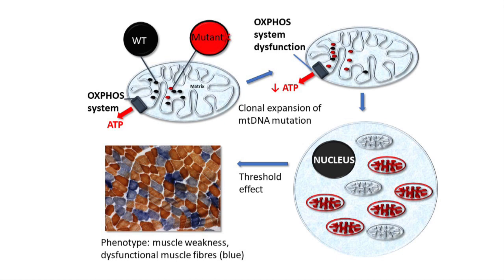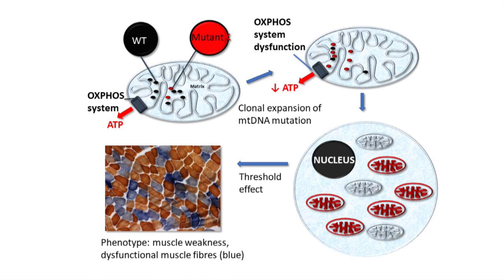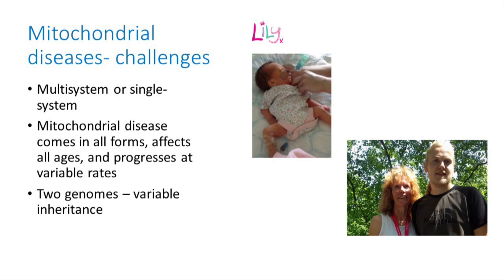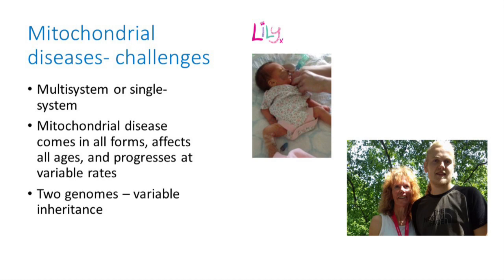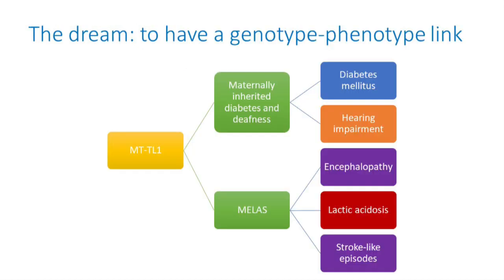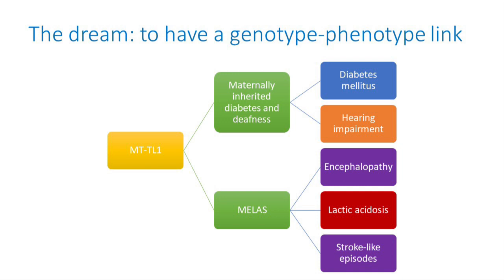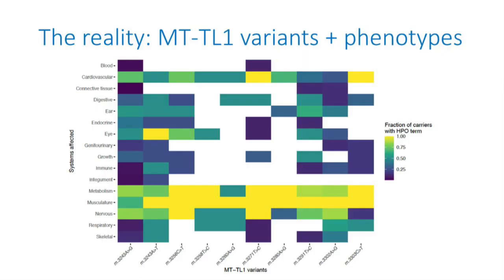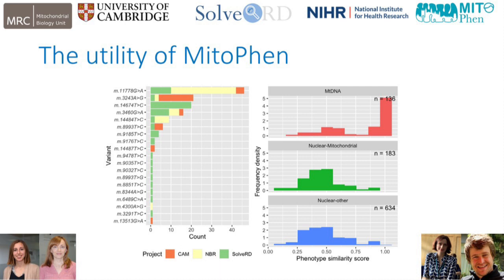RareShowcase23: Thiloka Ratnaike, Mitochondrial diseases: can we improve diagnosis for patients?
At our Cambridge Rare Disease Showcase 2023, Thiloka Ratnaike discussed her work trying to improve diagnosis for patients with mitochondrial diseases. She thanks her collaborators and funders.